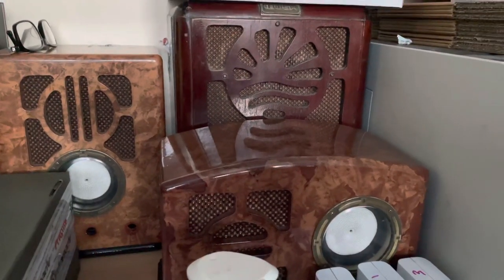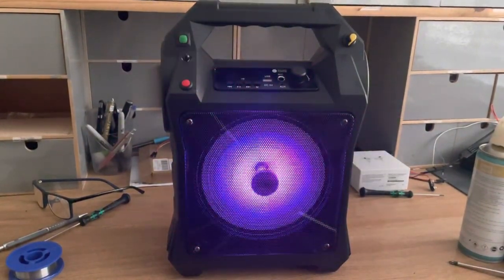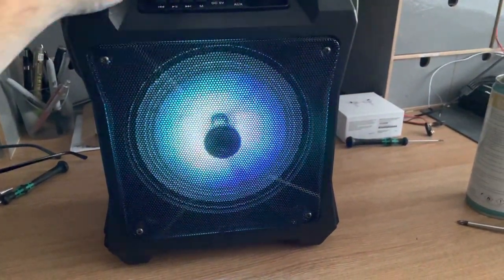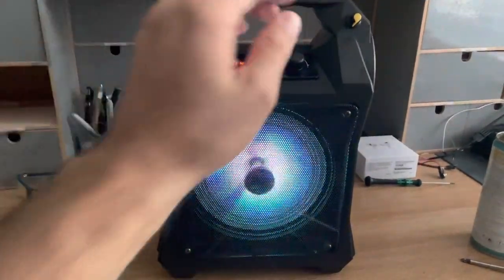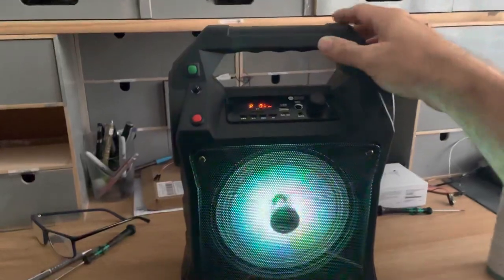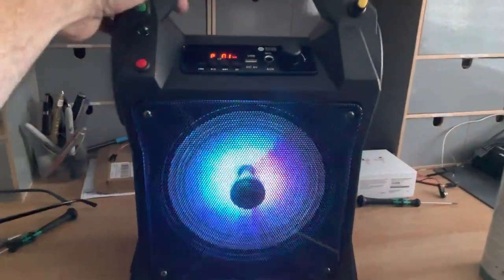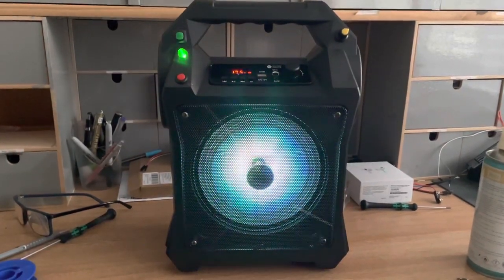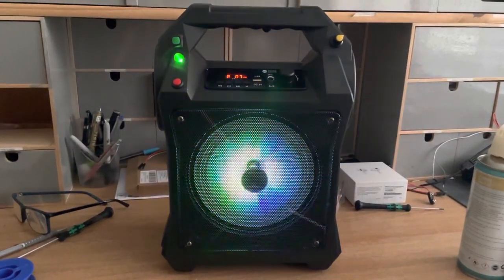Spirit portal ghost box FCD rubbish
This movie is devoted to Nigel and his Mrs Helen who live in cloud cuckoo land. I’m simply fed up of Nigels idiotic suggestions that he continues to make in his YouTube content and social media etc about me / my company and equipment.

The truth is that after several failed attempts over many years to create a unique device of his own, Nigel and Helen have decided it next to try and clone the devices I sell.

No only do I find this a total insult but it’s also an infringement of my intellectual property.

If you have purchased an FCD ghost box, apologies. I’ll be demonstrating a few of them over coming weeks and sharing with you how simple and cheap they are to build. Little experience or knowledge is required, hence the reason why Nigel build them.

The radio can be found on eBay for £25, that’s cheap as chips. It’s shameless that Nigel can add a 300% markup just by branding them FCD.  Lol.